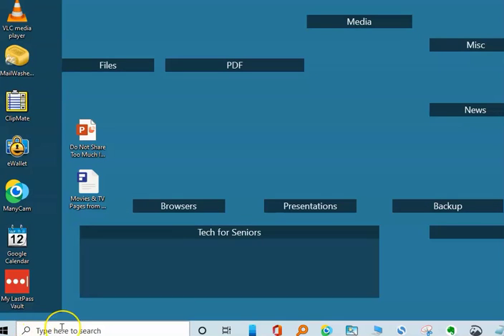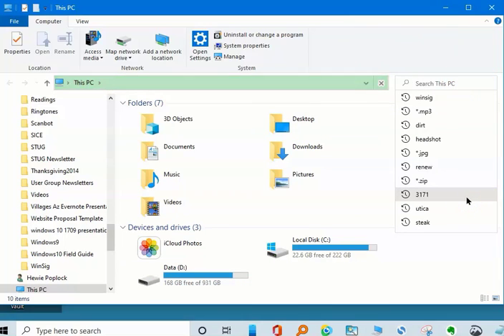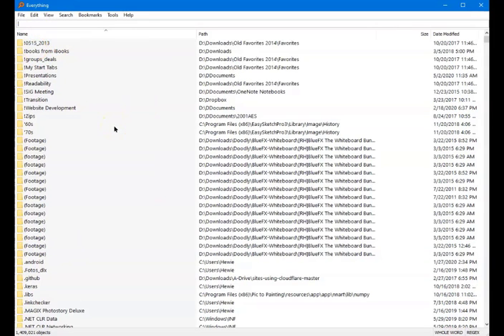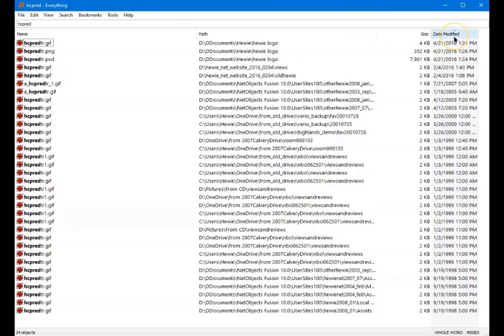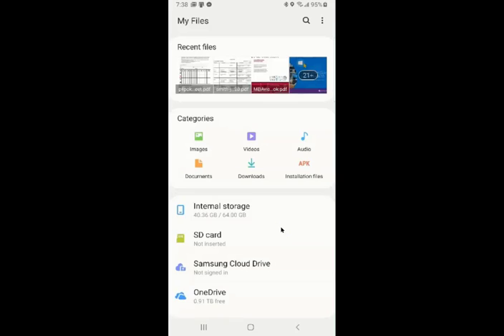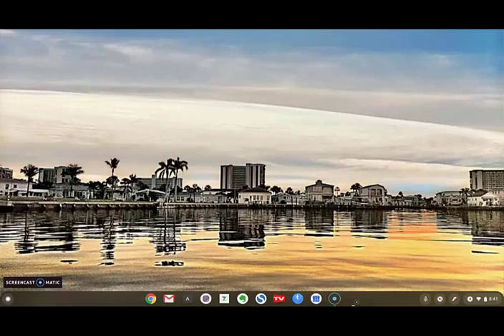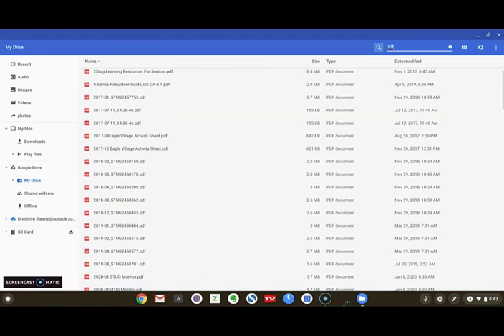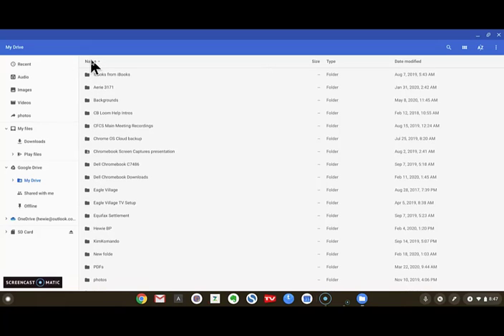File Searching in Windows on Android Phone on a Chromebook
This video was included in the Streamed "Tech for Seniors" program for Monday May 11, 2020